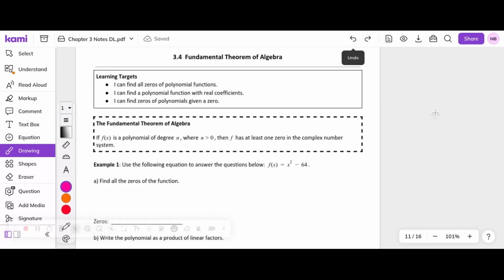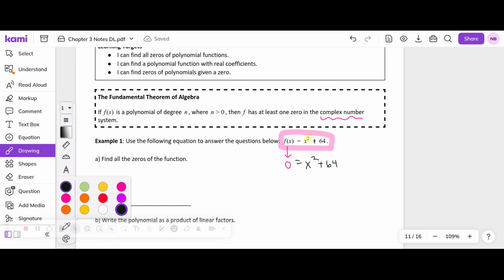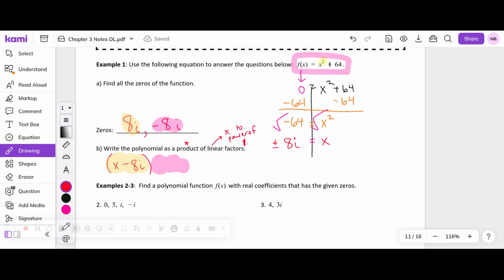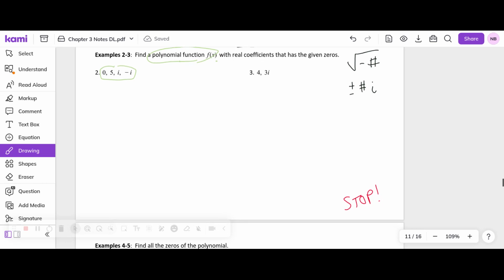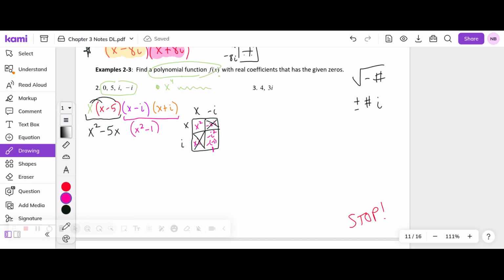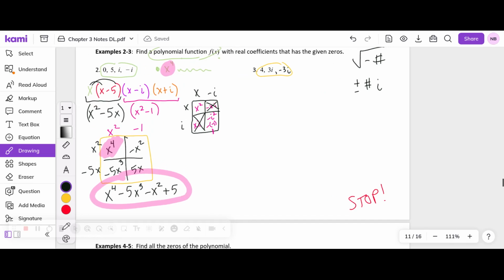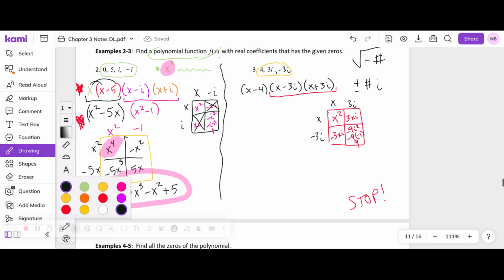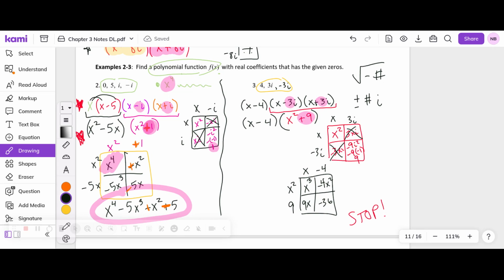3.4 Part 1 - CAP